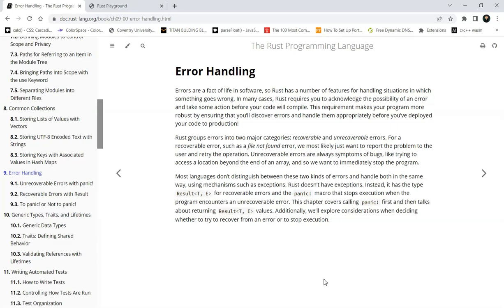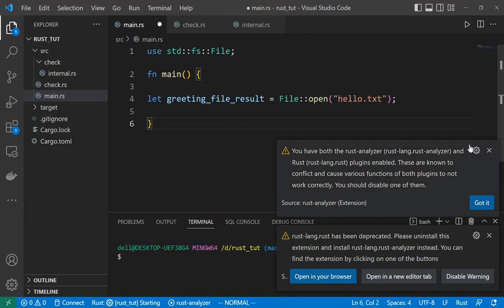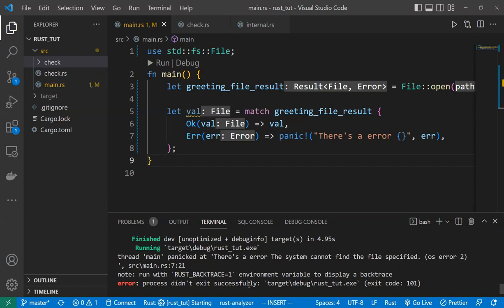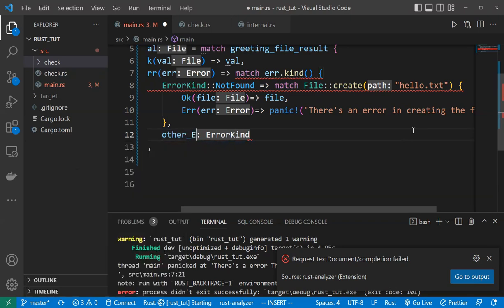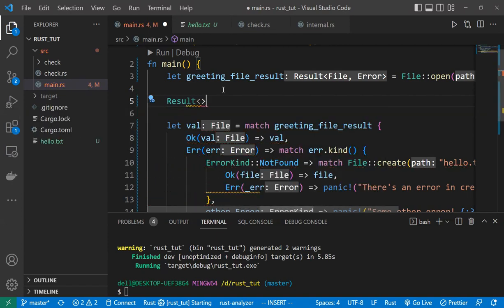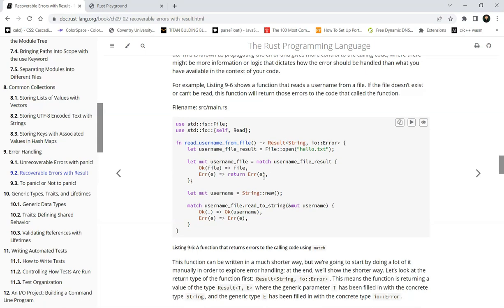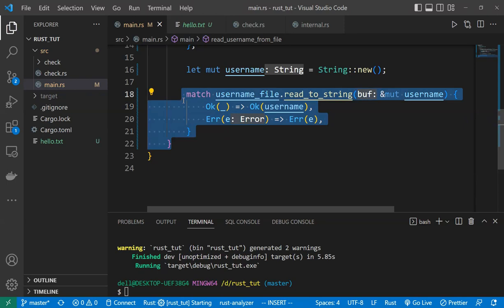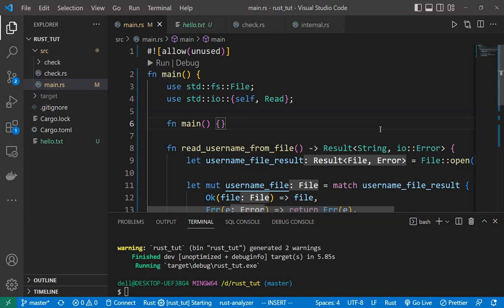Rust Programming | Error handling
This video in the series, Rust tutorial, we discuss different ways of handling error in rust programming language.